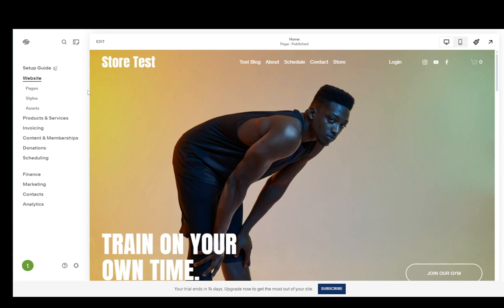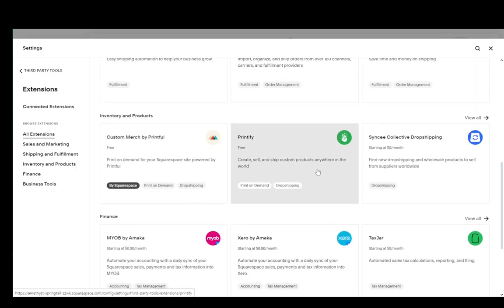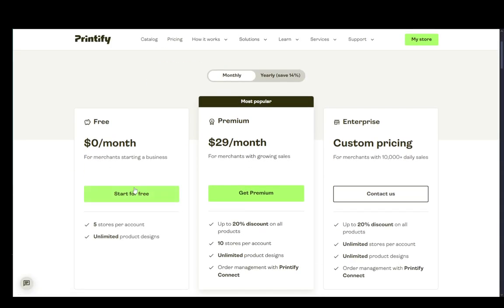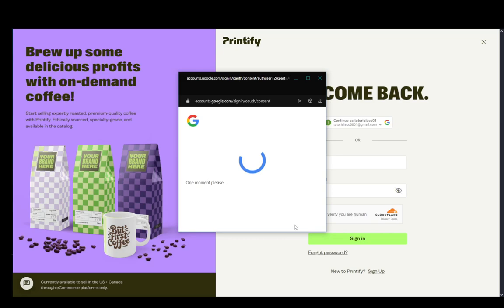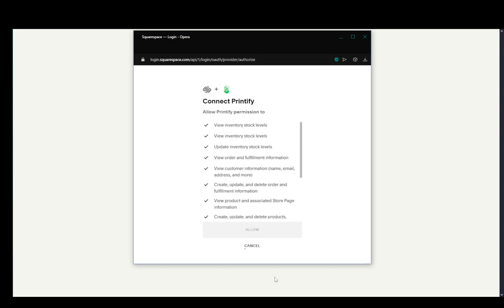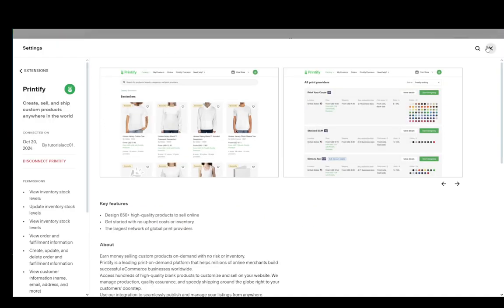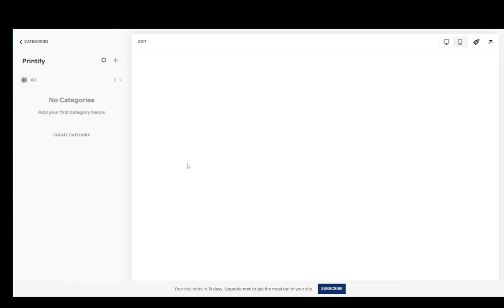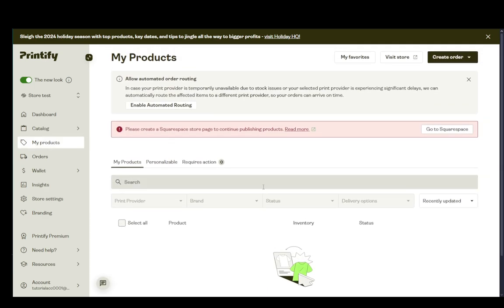How To Use Printify With Squarespace Tutorial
Today we talk about use printify with squarespace,print on demand,printify,printify tutorial,squarespace store tutorial